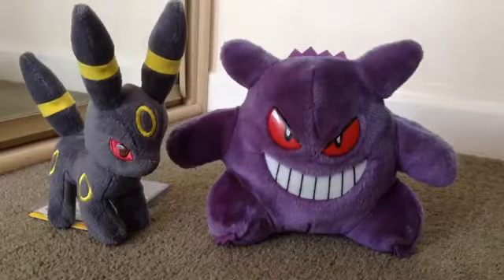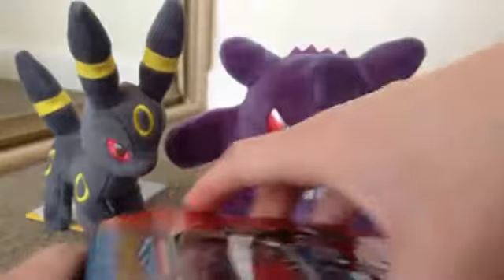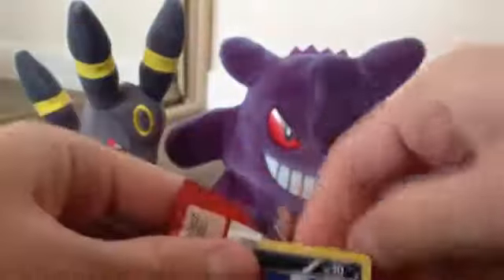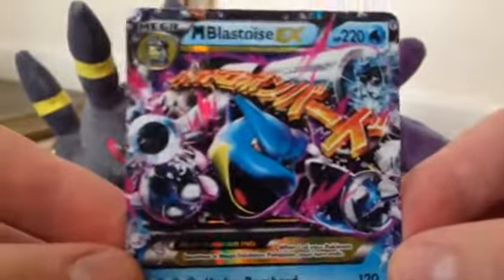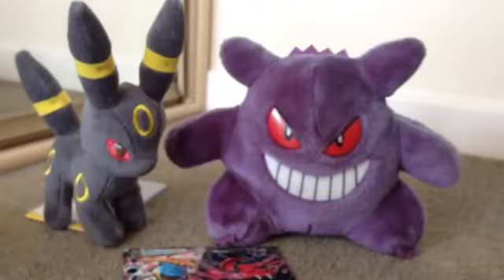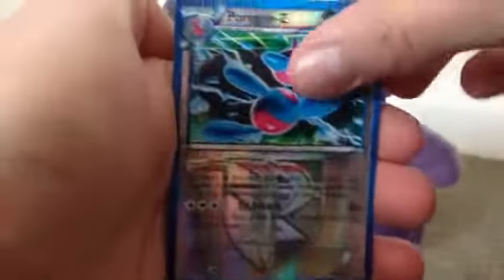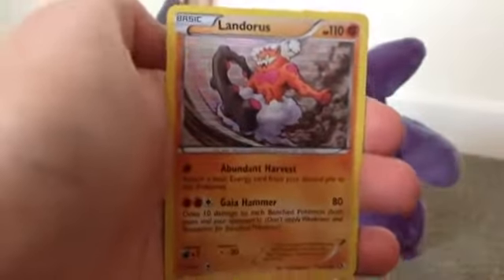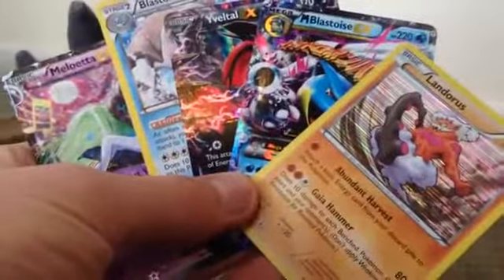Kool Kingdom - Opening YVELTAL- XY Tin! GREAT PULLS!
Well hello there! Here is the second of the two tins!

WELCOME! To a brand new opening, two new tins have been released for Pokemon XY, featuring amazing promo cards.

Make sure you check out me opening the first tin on my channel!

This is a website I have been using for years and is simply amazing, I have now managed to find a way to work with the guys at KoolKingdom and can supply all of you with a discount coupon which will give you 15% off your total order on their site, they are already extremely cheap with this coupon the prices are simply outstanding.